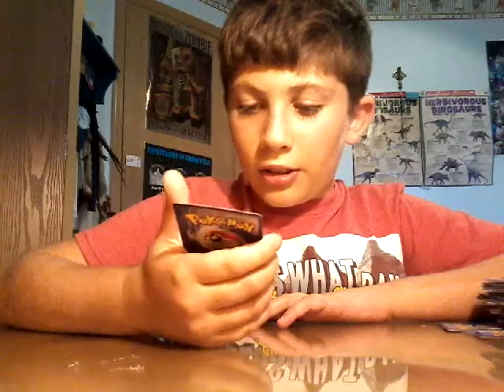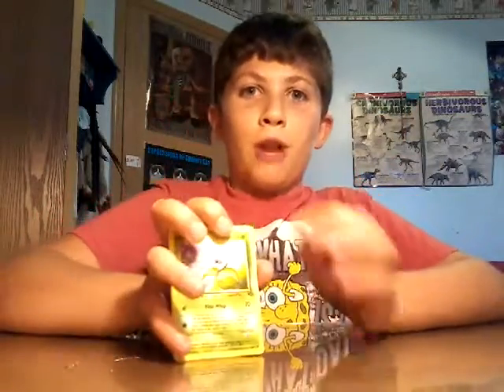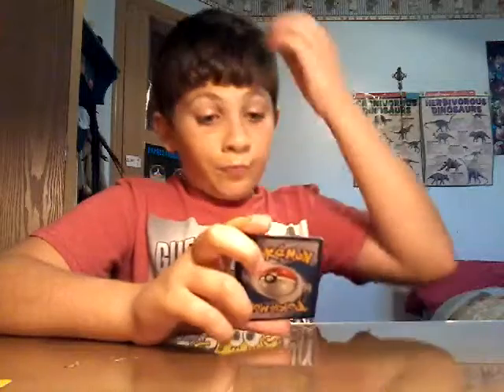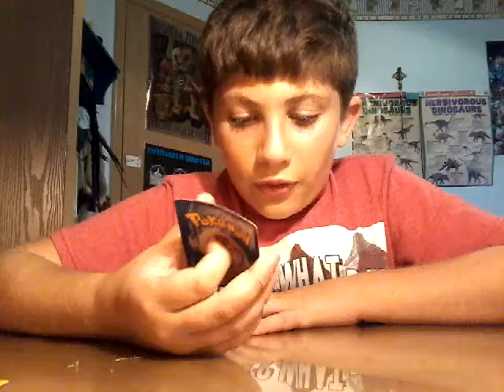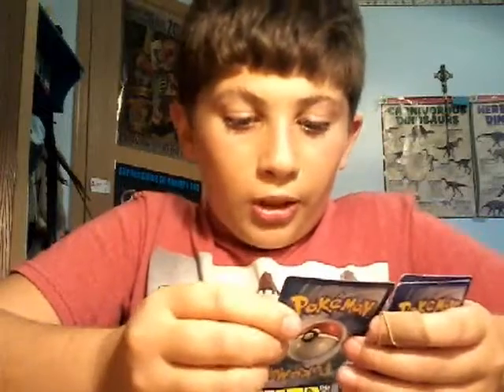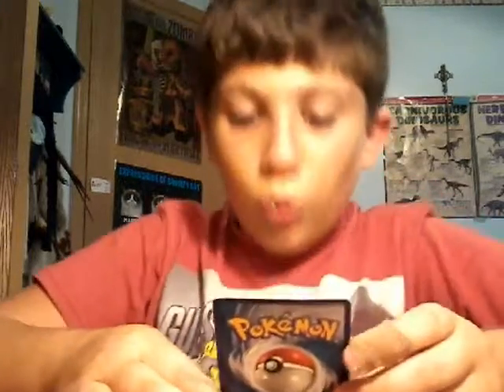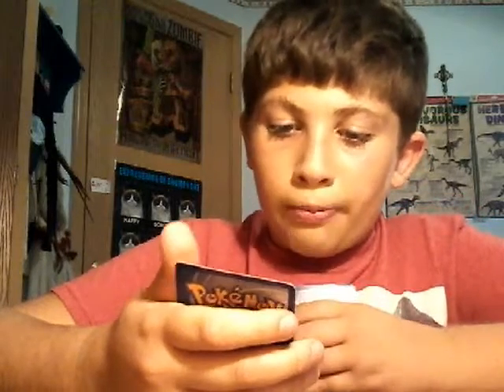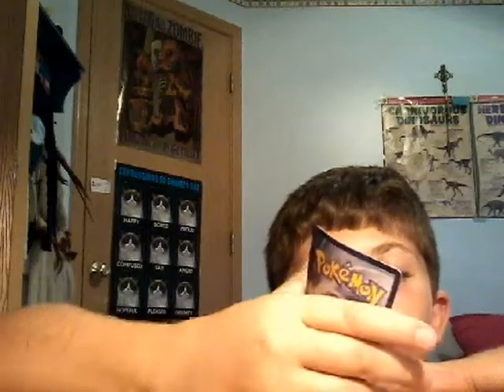Pokemon cards part 1